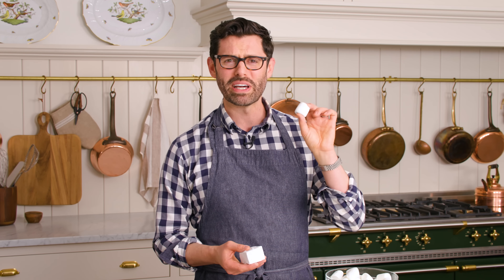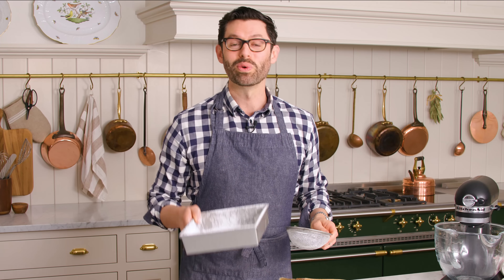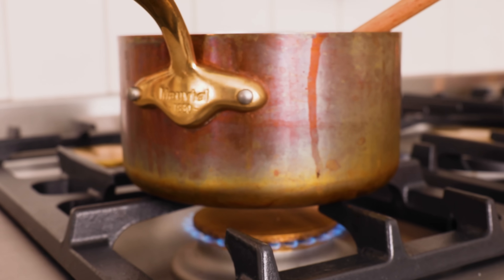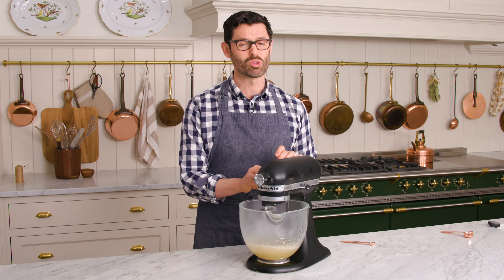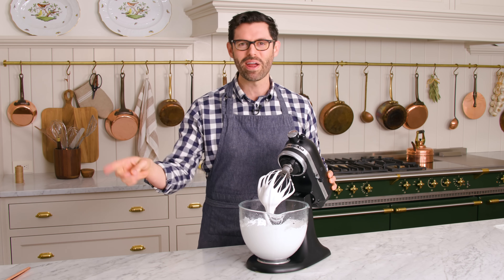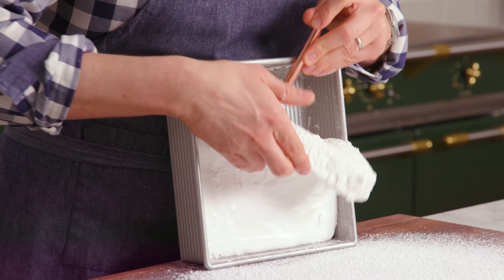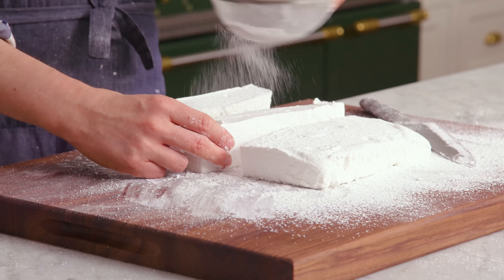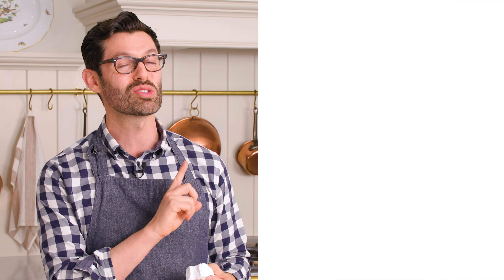Homemade Marshmallows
These soft, sweet, luscious homemade marshmallows completely blow their store-bought rivals out of the water and they're quite fun to make too. They're perfect for s'mores, snacking, or a big cup of hot chocolate.

I thought I didn’t like marshmallows until I started making my own! The homemade variety uses just a few ingredients and you can really taste the vanilla and feel how much softer they are when you compare them to the pre-made powdery ones you get from the grocery store.